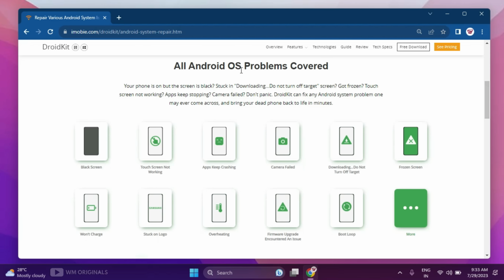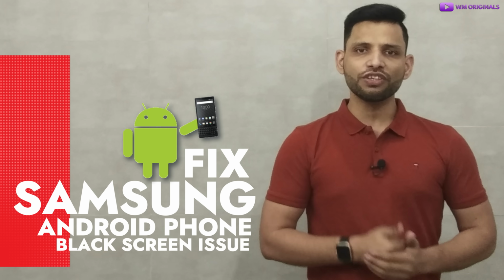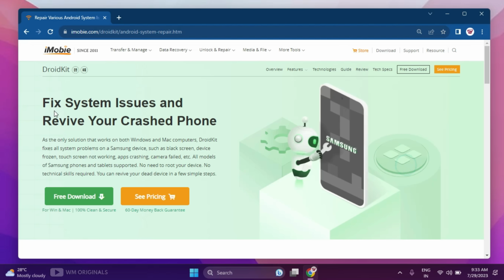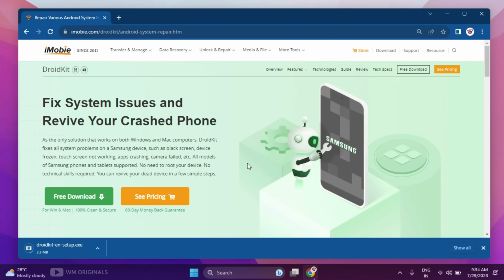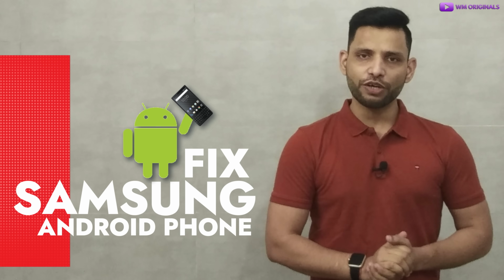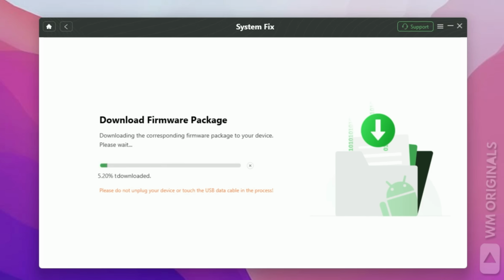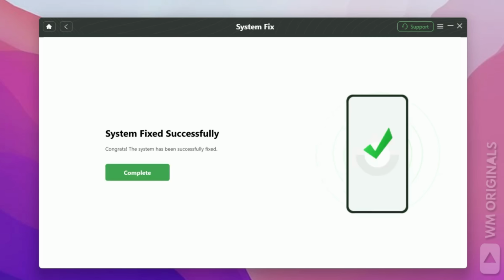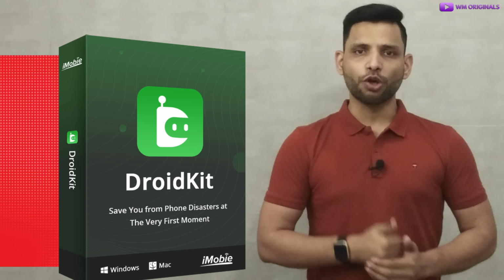How to fix Samsung Phone Black Screen (2023) Fix Samsung Galaxy System Issues in Minutes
Get DroidKit to fix system issues on samsung android phone Black/Unresponsive/Frozen screen is a common issue that many users could encounter. Don’t worry, DroidKit can help you solve the issue easily. DroidKit comes with customized solutions for each Android OS and Samsung model and intelligently chooses the best solution for your device.

DroidKit is built on 8 cutting-edge technologies that can unlock screen passcode, bypass FRP, recover lost data, manage Android data, etc.

Samsung Galaxy phones must be the most popular devices among Android brands.

⌚ How to fix Samsung Phone Black Screen (2023) Fix Samsung System Issues in Minutes Video Timestamps -

00:00 Why we need android system repair tool?
00:38 How android system repair tool helps
00:53 Droidkit system repair features overview
01:12 Droidkit free download & install
01:21 how to fix samsung phone black screen
05:04 Is droidkit system repair free to use? Pricing Plans
06:10 Outro

The Android black screen issue also frequently occurs among Samsung Galaxy phones. In this video I will show you all how to fix Samsung phone black screen.

Samsung Galaxy phones are the most popular devices among Android brands. Black/Unresponsive/Frozen screen is a common issue that many users could encounter. Don’t worry, DroidKit can help you solve the issue easily. DroidKit comes with customized solutions for each Android OS and Samsung model and intelligently chooses the best solution for your device.

All information shared in this video is based on claims from their official website, for any refunds or disputs contact their official support team.

📝 Queries Answered - why is my samsung phone working but the screen is black
samsung black screen but vibrates
my phone is on but the screen is black - samsung a12
my phone screen is black but the phone is on
i dropped my phone and the screen is black but it still works samsung